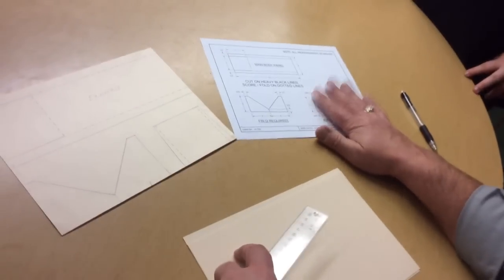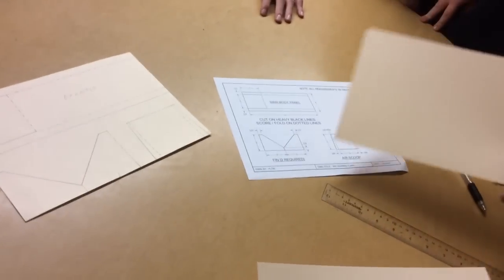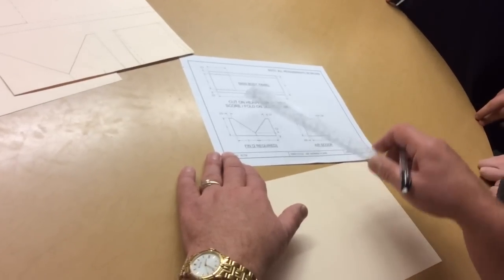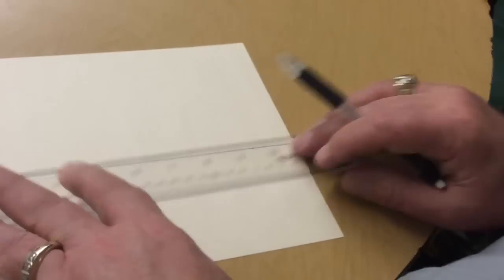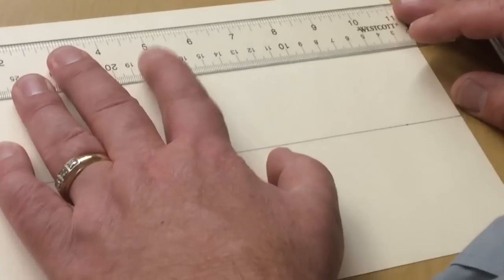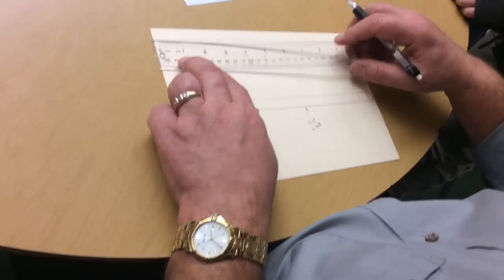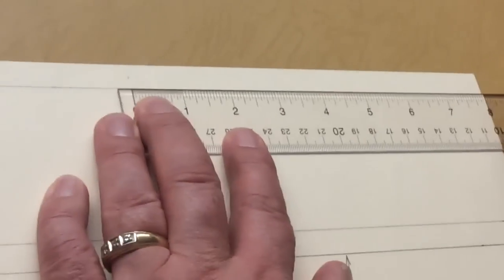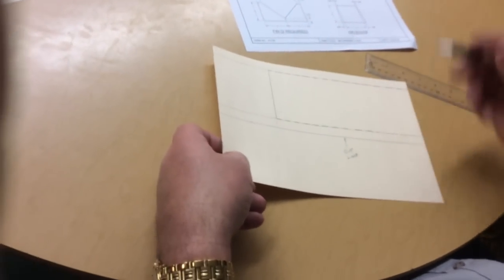PLTW Skimmer Layout for Design & Modeling - Part 1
This video shows how to layout the "Main Body Panel" portion of the Skimmer project.